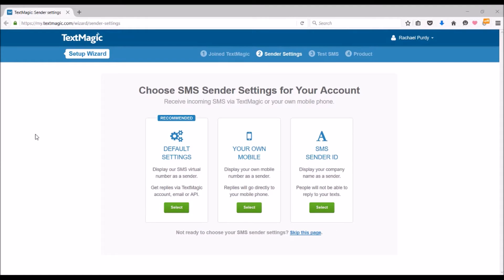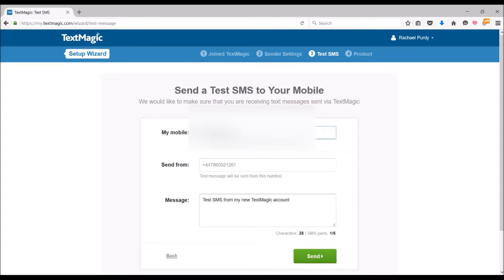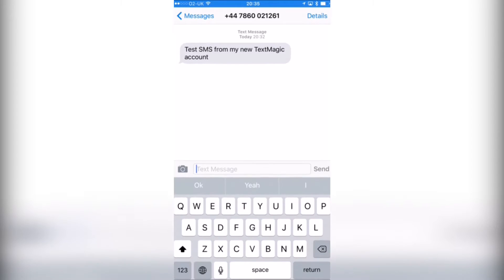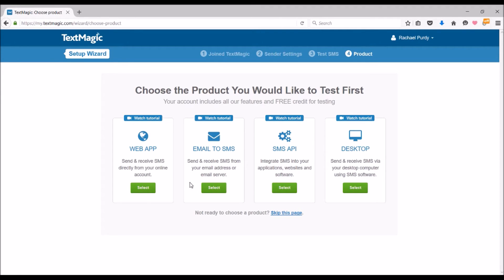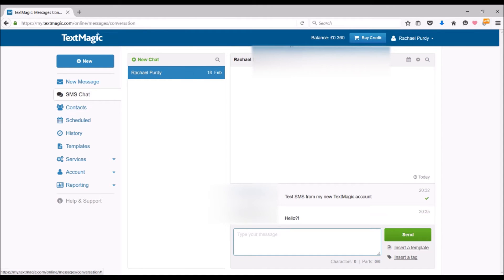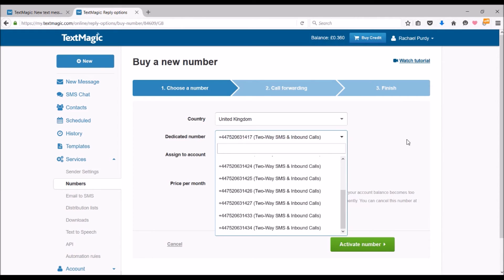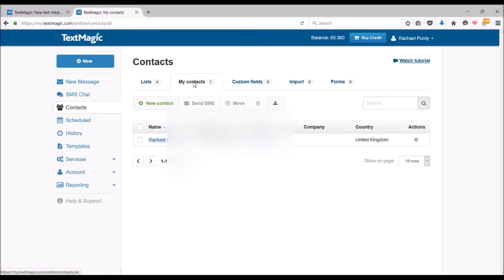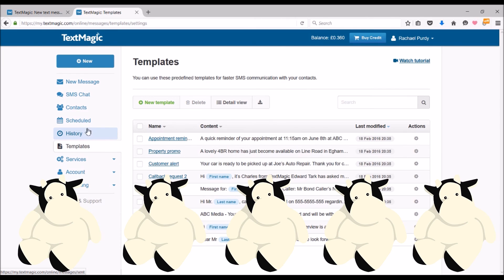Send text messages to your clients [TextMagic review]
-All of my parody songs are on Amazon and free for Prime members! (UK), (US)

These links might help you and also give my channel a kick back:-
-Join Next Makers to find new sponsorships and get 50 points towards new tech when you sign up!